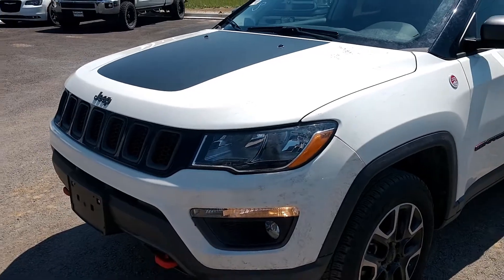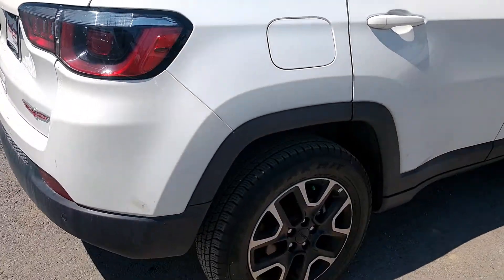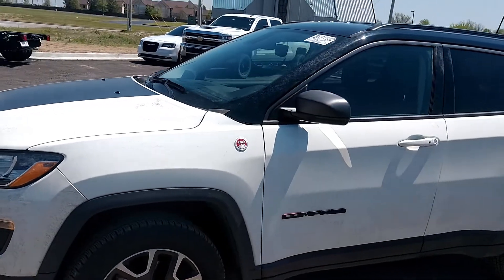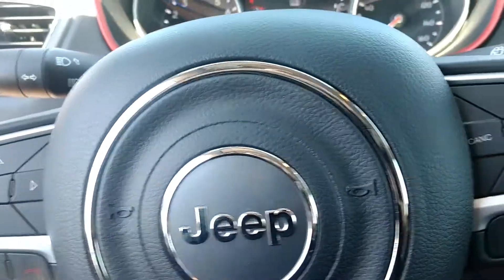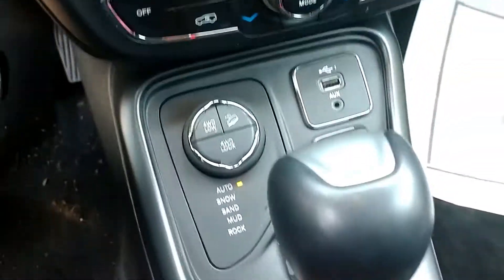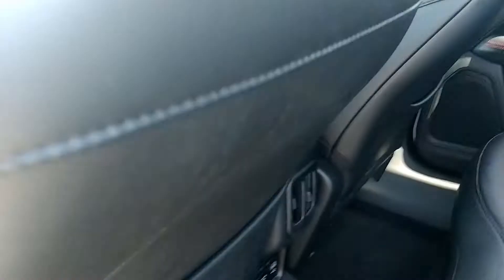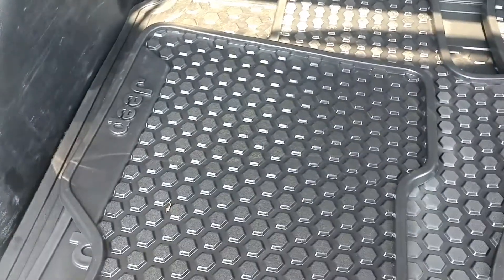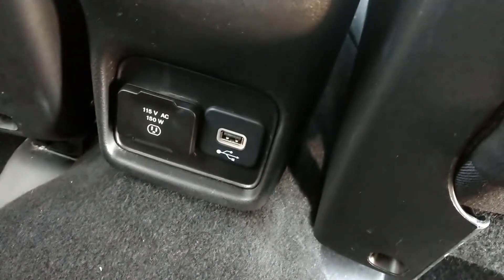Gabriel Ross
Thank you for the opportunity to earn your business! My goal is to exceed your expectations and provide the best car buying experience possible. Please let me know if you have any questions!